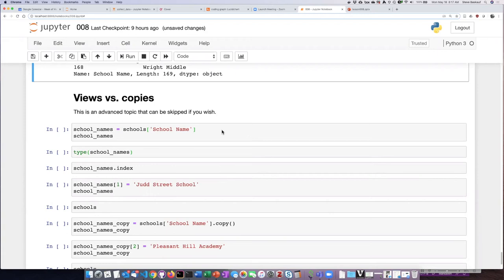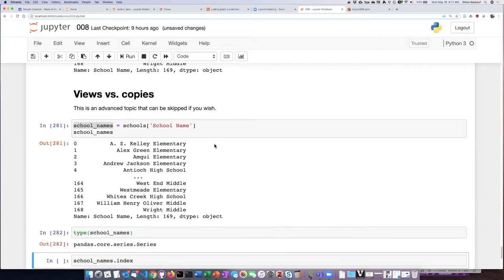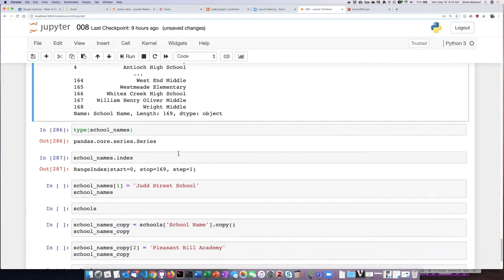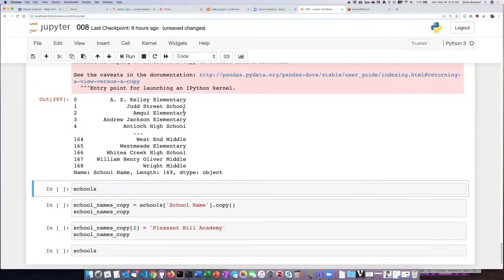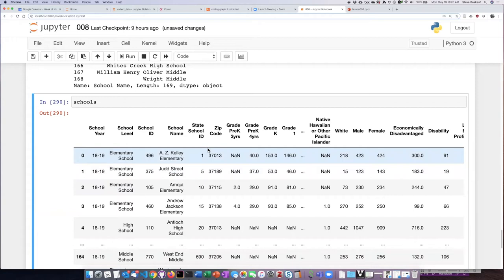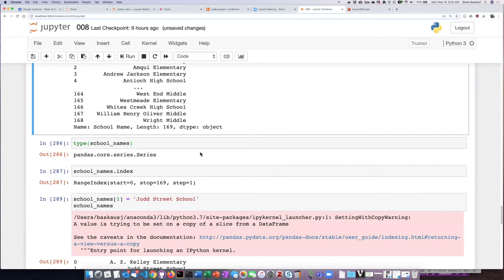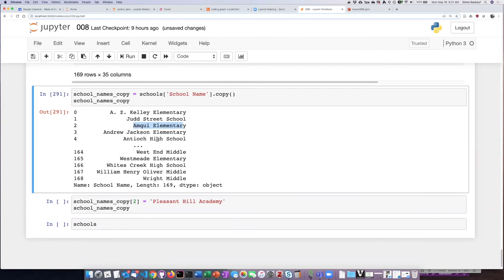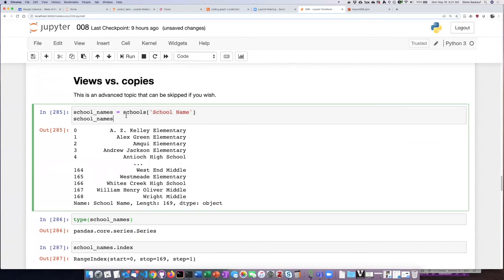008k View vs. copy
Pandas data frames - View vs. copy